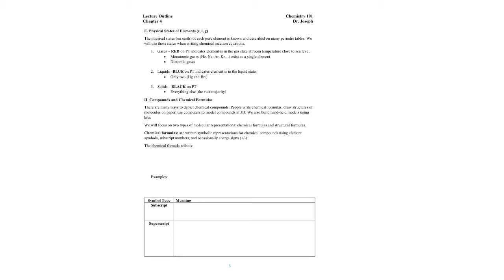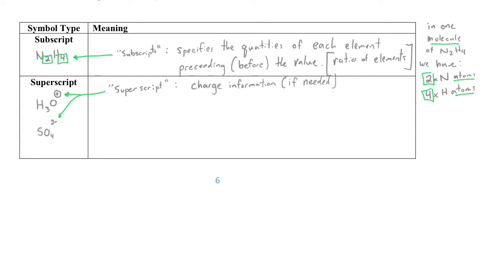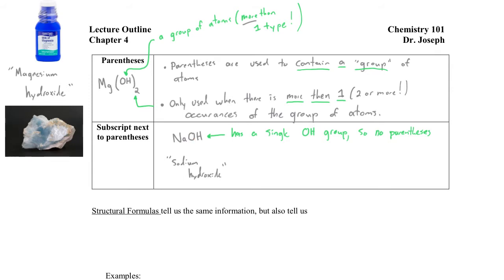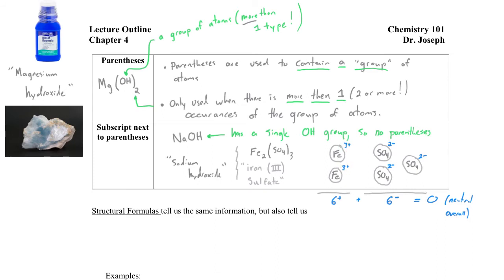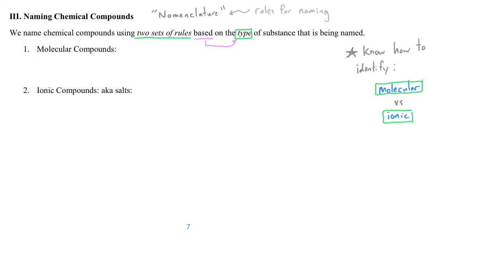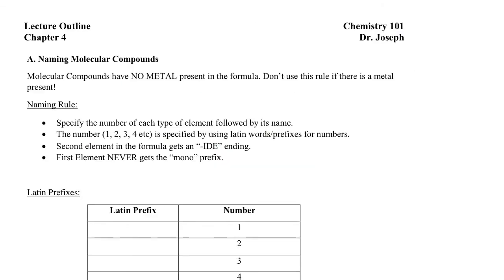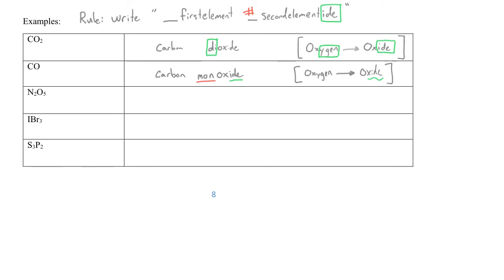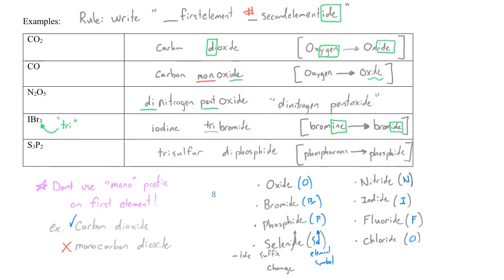Lesson 2.2 (Part 2/2)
How to identify ionic vs. molecular compounds. How to name molecular compounds.